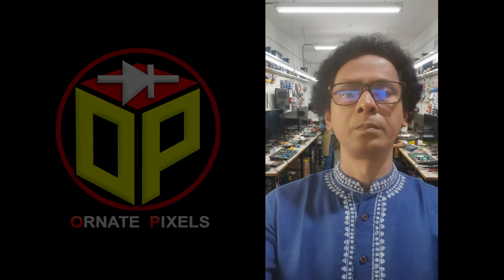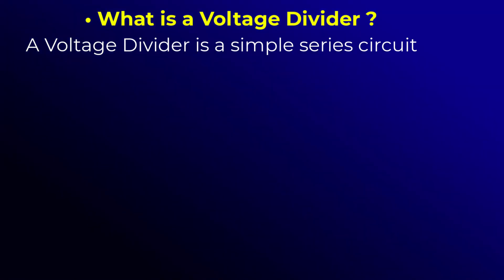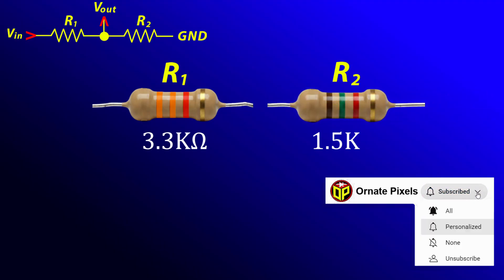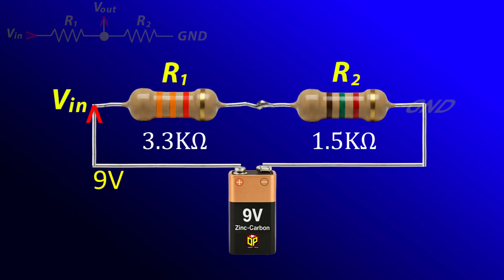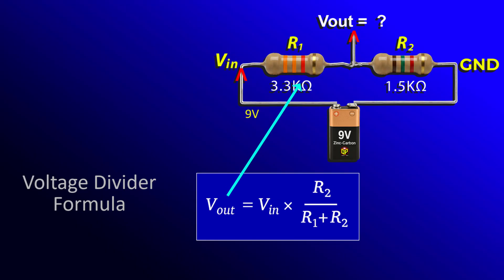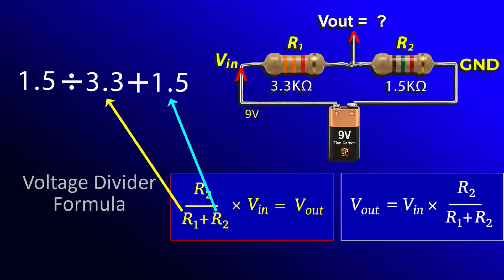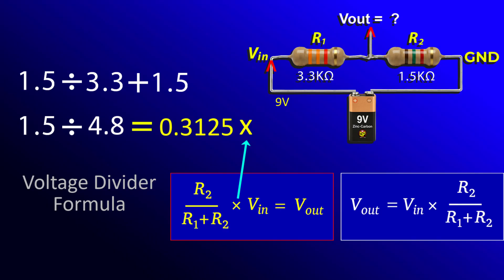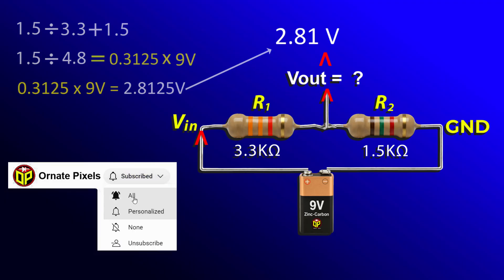Voltage Divider Circuit Solved: The ONLY Formula You Need (Master Vout Fast)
This is the ultimate, concise guide to mastering the Voltage Divider Rule in electronics! In just over 2 minutes, we break down the fundamental circuit,
show you the essential formula, and walk through a step-by-step calculation to find the output voltage (Vout).

If you are a student or a technician, this is the single most important concept in basic electronics you need to know.

⏰ **VIDEO TIMESTAMPS:**
0:00 - Introduction & Why the Voltage Divider Matters
0:30 - The Voltage Divider Formula (Proof based on Ohm's Law)
1:07 - Real-World Example & Calculation Setup
1:30 - Quick Calculator Check (OrnatePixels.com)
2:00 - Final Answer Reveal & Next Steps

🔗 **THE ULTIMATE RESOURCE (Calculator & Article):**

For instant results, checking your homework, and getting an in-depth understanding of the theory (2026-word guide), check out our free resource:

We are diving into the Current Divider Rule next!